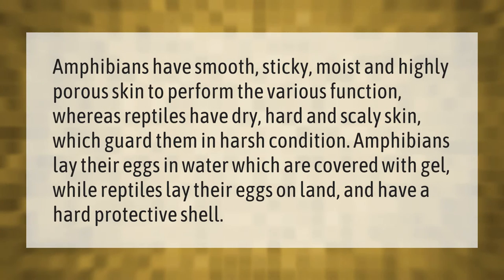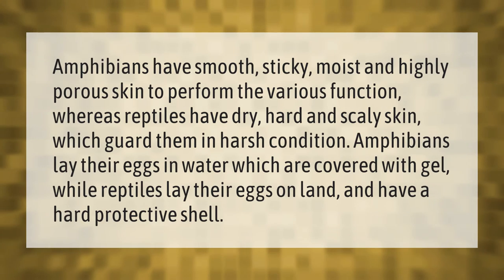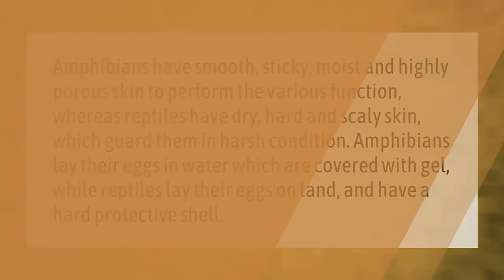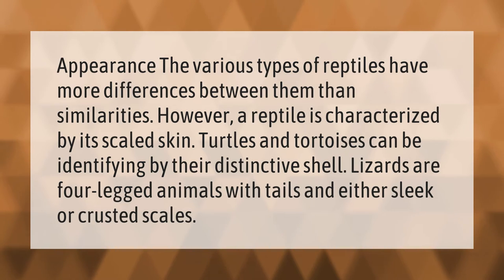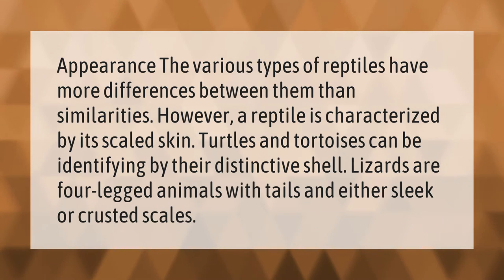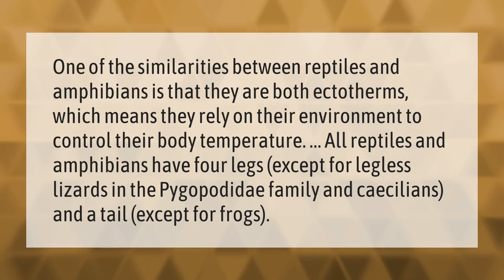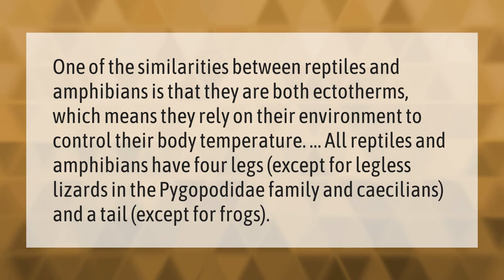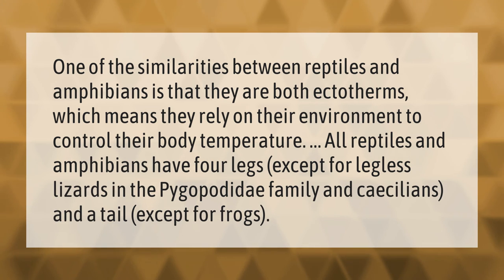How are frogs and lizards different?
00:00 - How are frogs and lizards different?
00:41 - What's the difference between a reptile and a lizard?
01:12 - What do frogs and lizards have in common?

Laura S. Harris (2021, January 17.) How are frogs and lizards different?
    AskAbout.video/articles/How-are-frogs-and-lizards-different-210329